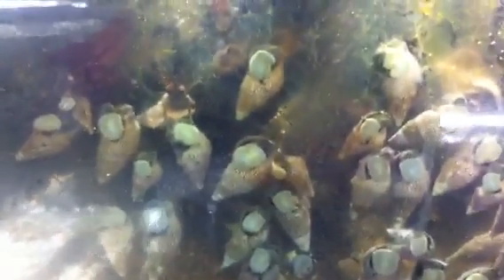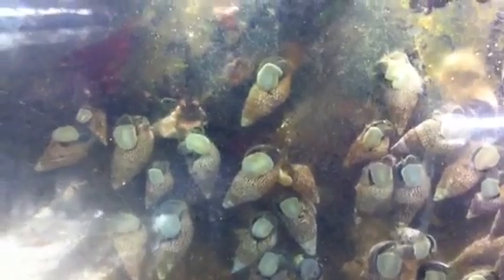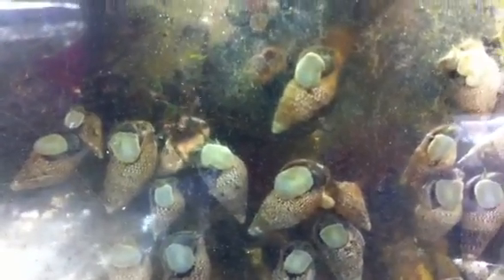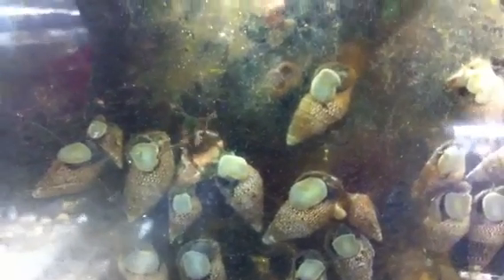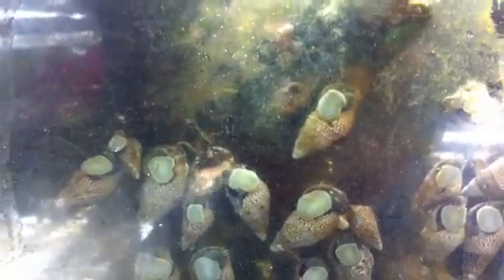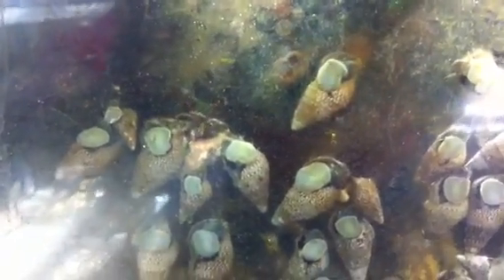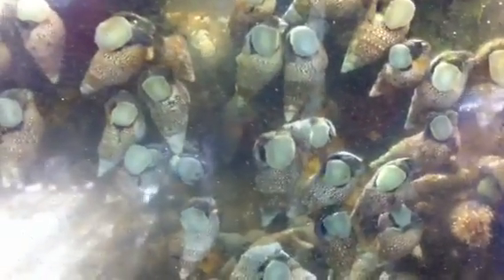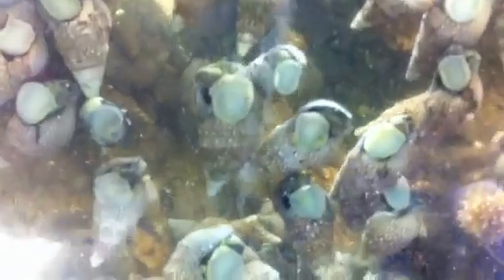Best red slime diatom algae control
Cyanobacteria control in old reef aquarium. The best diatom algae control using Cerith snails. You can watch from day one.